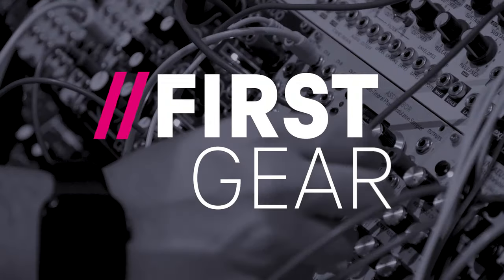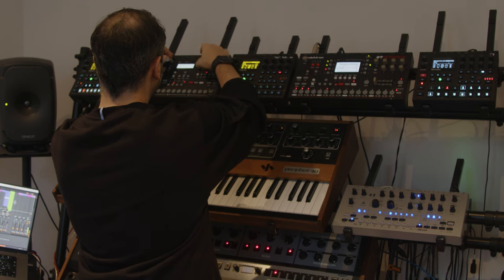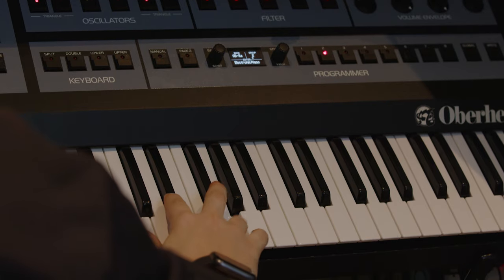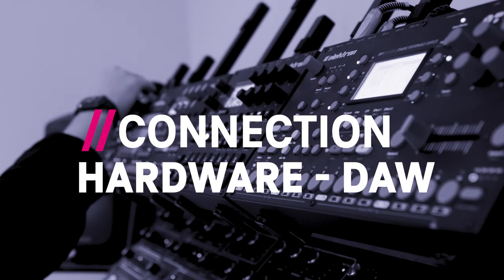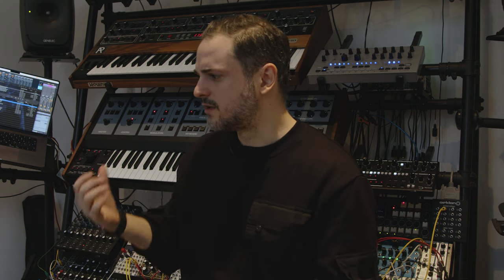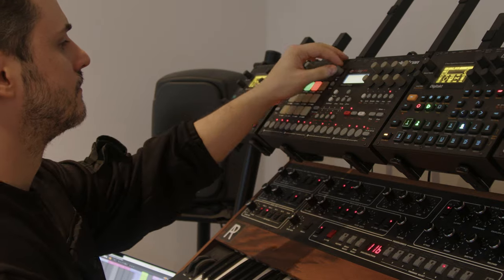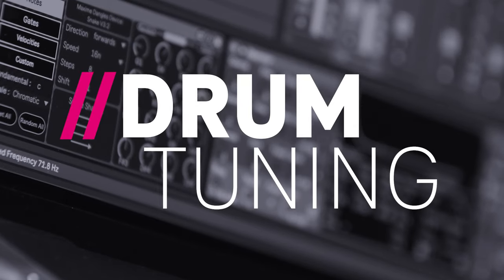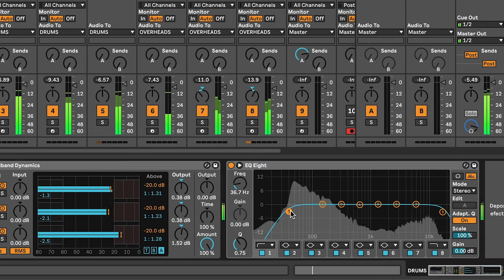Tech Talk: Techno Producer Arthur Robert Discusses Elektron Machines, Drum Tuning, And More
In this new edition of our Electronic Beats Tech Talk series we step into the world of Romanian, Vienna raised producer and live act Arthur Robert, who you may be familiar with through releases on Len Faki’s Figure, AMOTIK, Exos & Hassen’s Planet X and Rotterdam’s Reclaim Your City among others. Arthur’s music stands firmly in the Techno field while weaving in a variety of influences such as Jungle and Breaks to create something that sound distinctly his. He also teaches music production, specialising in Ableton.

In this video we explore Robert’s initial forays into using hardware, discover some of his regular go to pieces such as Elektron Machines and Polyphonic synths. We also touch on his approach to production which gravitates toward live, on the fly improvisations to capture things in the moment, find out more about his recording process and how he brings everything together in a DAW. The discussion also touches on mixing, effects, drum tuning and other studio topics.

0:00 Intro
0:18 First gear
0:41 Elektron Machines
1:54 Polyphonic Synths
2:57 Other Hardware
3:19 Connection DAW - Hardware
4:16 Recording
4:39 Live Jams
5:29 Effects
6:06 Drum Tuning

For all those who want to delve a little deeper into the subject of drum tuning, we recommend our video with Hannes Bieger